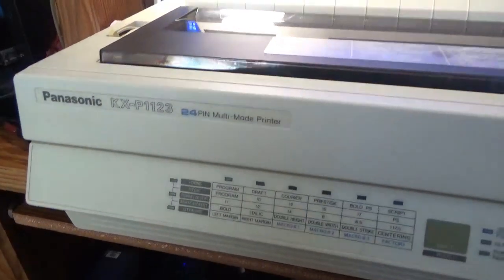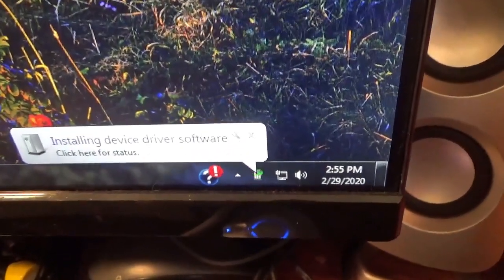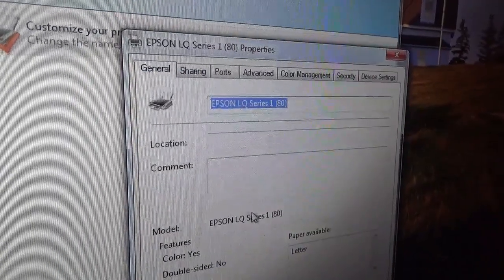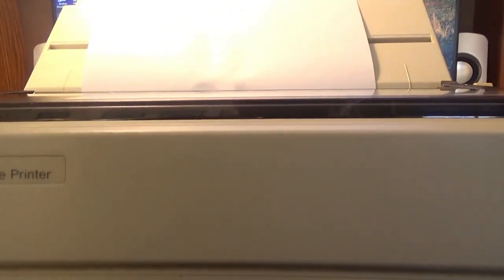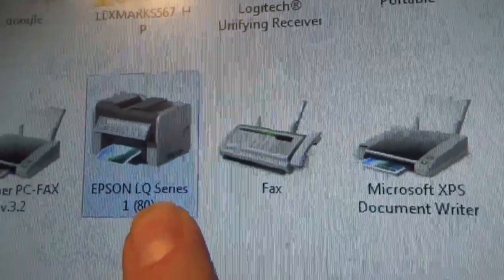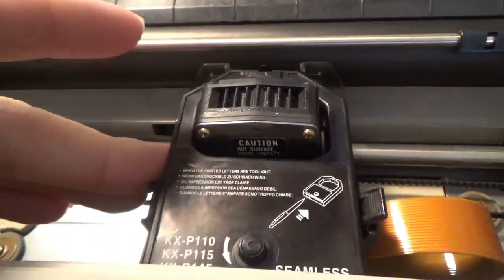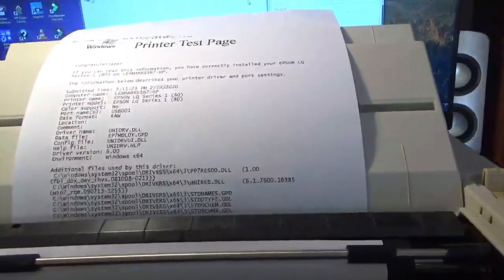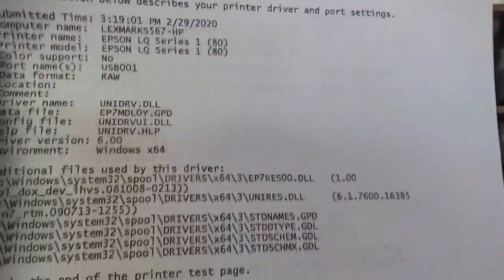Panasonic Dot Matrix Printer KX-P1123. Getting It To Work With Windows 7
Hooking up the Panasonic Printer to a windows 7 computer  using a parallel to USB adapter. if your computer doesn't have a parallel port and it won't work with a USB adapter then you would need to get a Parallel port card. printer works with the computer no issues. I also did some maintenance and applied some white lithium grease to the guide rail.

Had to install a Epson driver for the printer to work as Panasonic is not listed in the windows 7 printer menu. Also had to change the printer port from LPT 1 to USB001 which i didn't notice at first when I tried to print a windows test page.  Only issue I'm having with the printer currently is the cheap aftermarket ribbon not wanting to work correctly.  Now to get the correct paper type for this printer and try banner printing also.